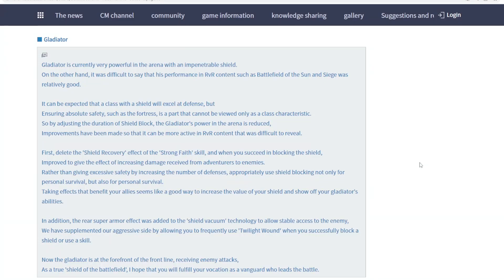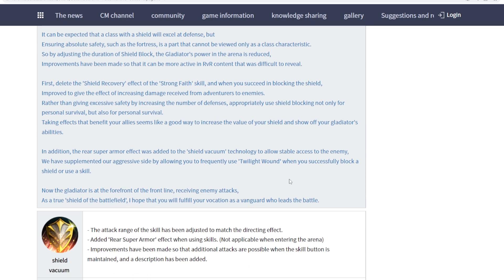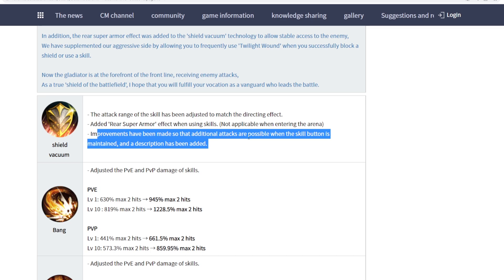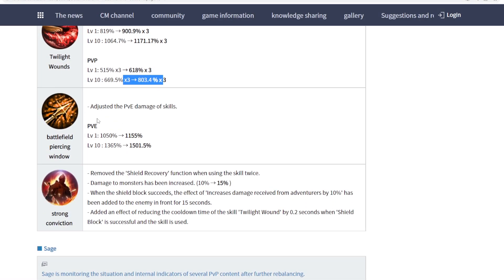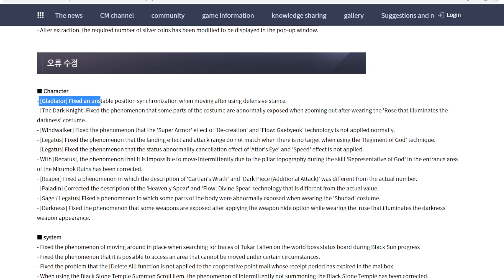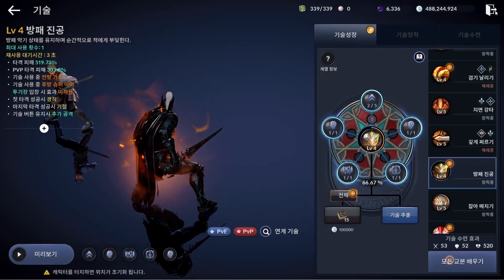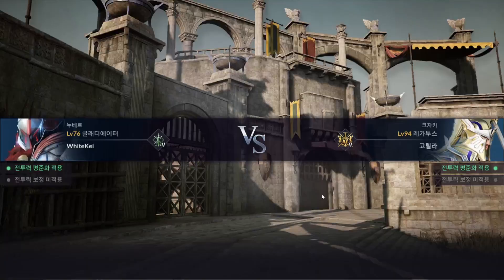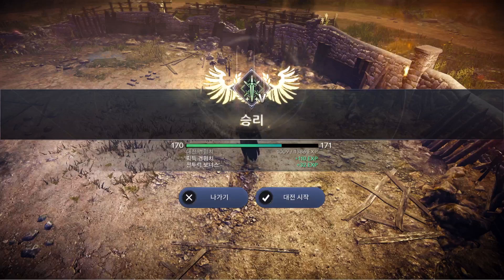⚔️ REALLY PA? We need to talk about Gladiator changes today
Let's talk about the changes made to the Gladiator on KR today